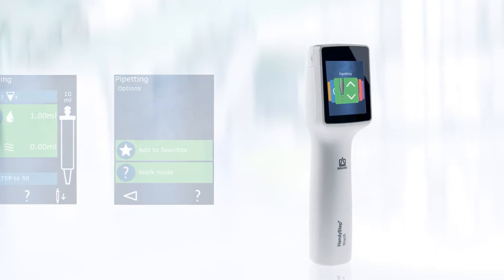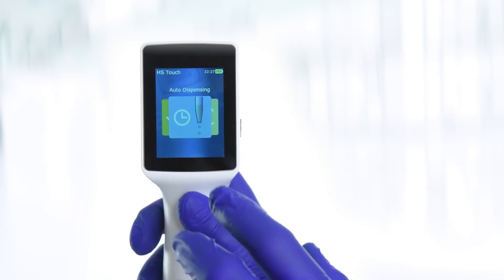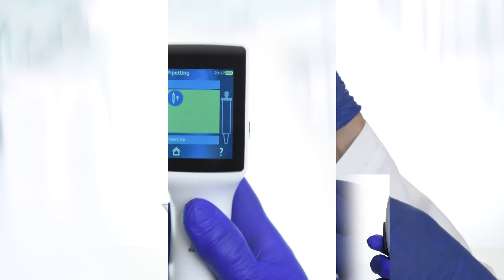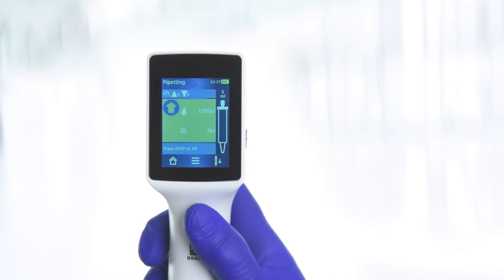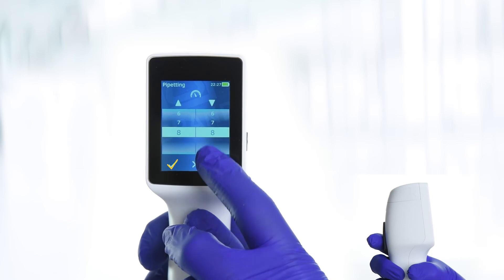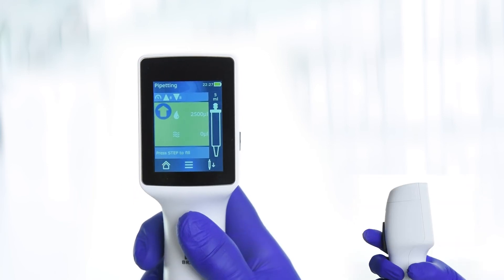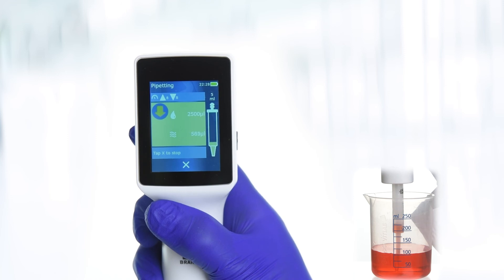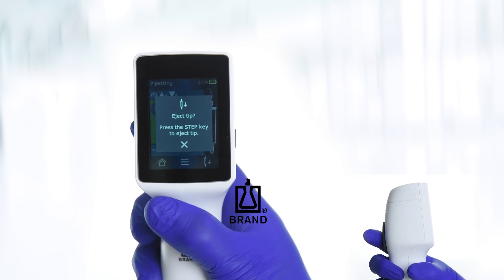Repetitive pipette HandyStep® touch – pipetting mode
The HandyStep® touch repetitive pipette from BRAND is the first choice when it comes to efficient dispensing of long series. Explore the pipetting mode in our video.